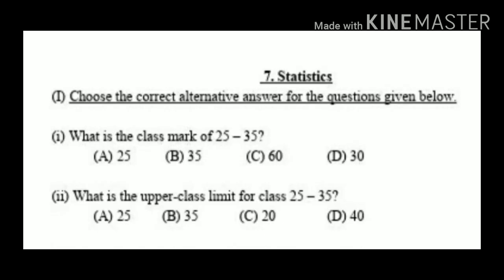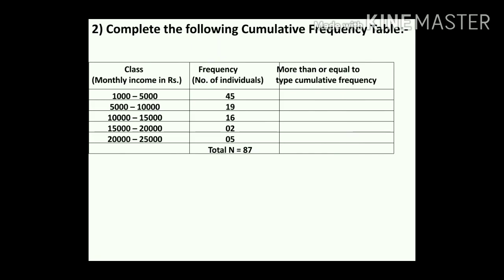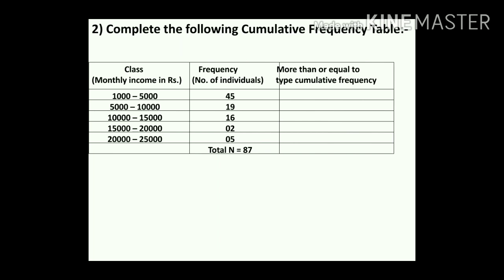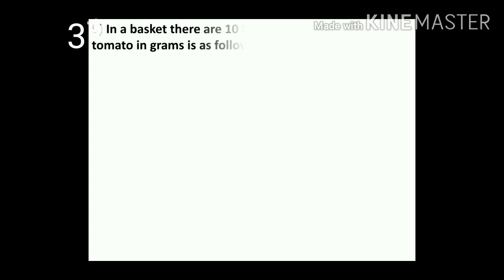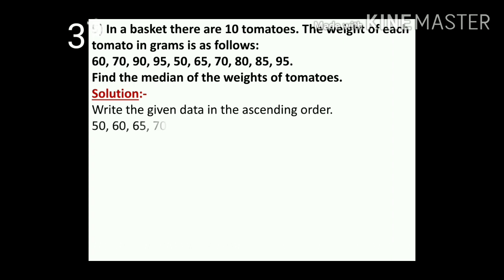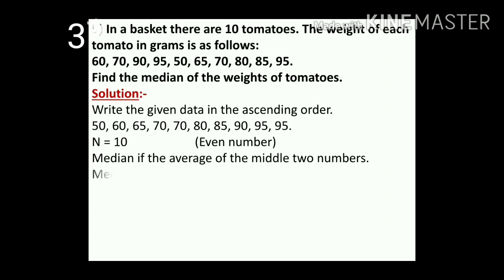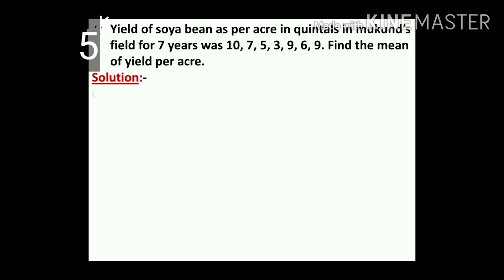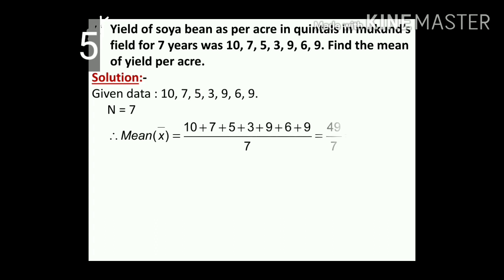Sub:Algebra, Std:9, 7th lesson Statistics